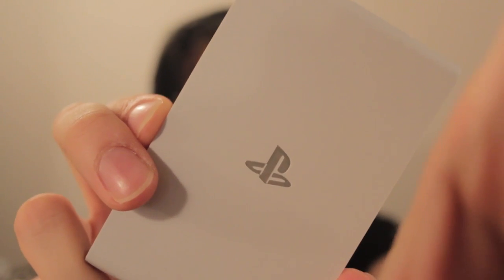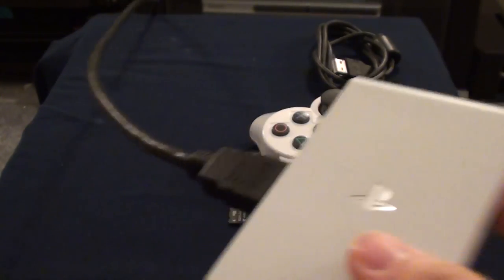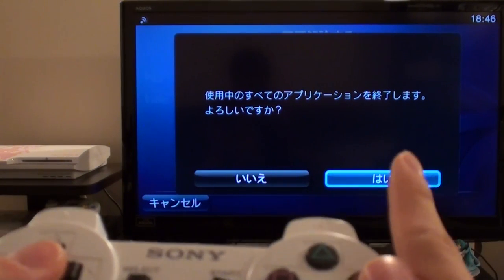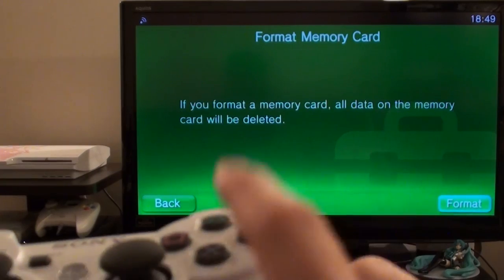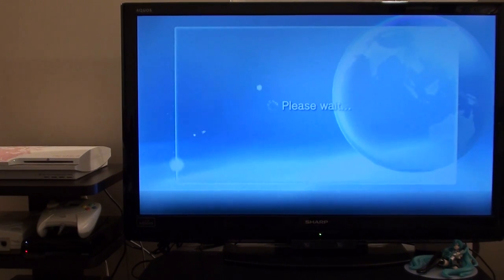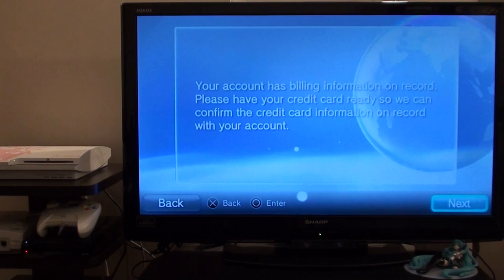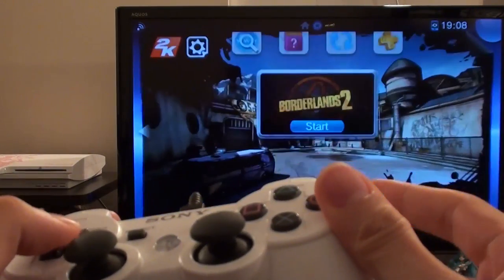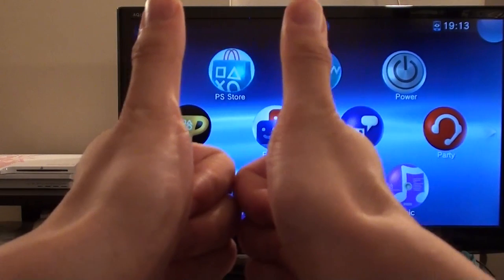US/UK Accounts on PlayStation TV (Formerly PS Vita TV)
US/UK accounts now work on PlayStation TV! I know many of you imported the Japanese PS Vita TV and have been enjoying remote play for some time now, but we couldn't play games downloaded from the US/UK store. Well, wait no more! As of Firmware 3.30 you should be able to login into your non-Japanese account on your PS TV.

This video will show you how to swap accounts without losing any of your precious save data :) Enjoy!

Update: PS TV launches on Oct.14 in the US but not until November in the UK (credit: Dimbo)

Update: When I mentioned system activation limits I was referring to 'simultaneous' activations. Japan allows 3 Vita/PS TV devices to be activated at any one given time, but at time of writing the limit is still 2 for the US and UK. Activating and deactivating can be done as many times as you like (as far as I know).